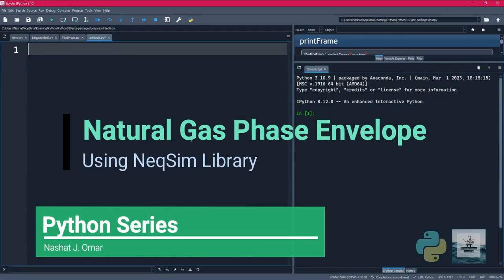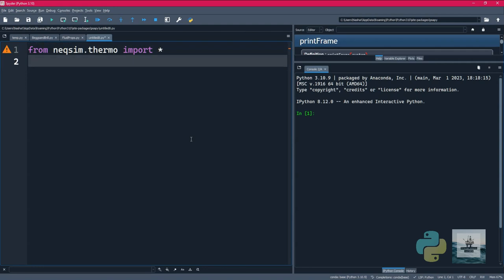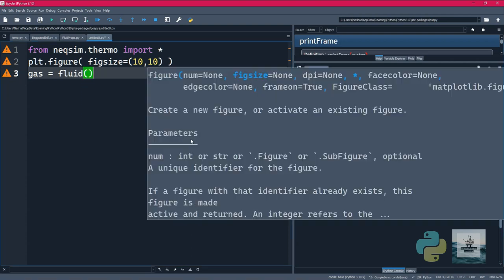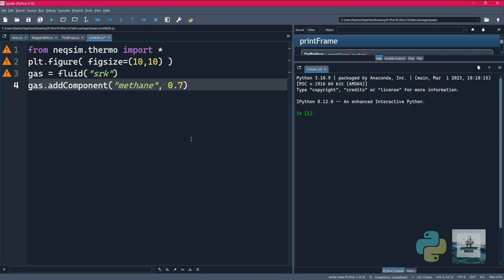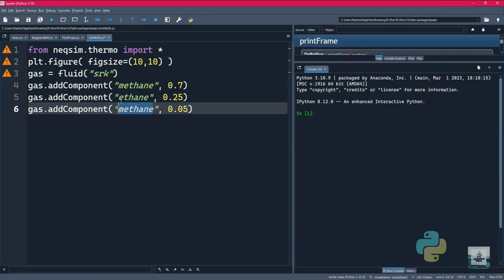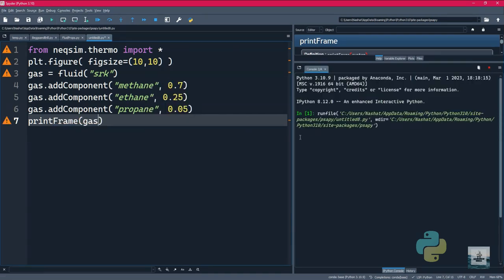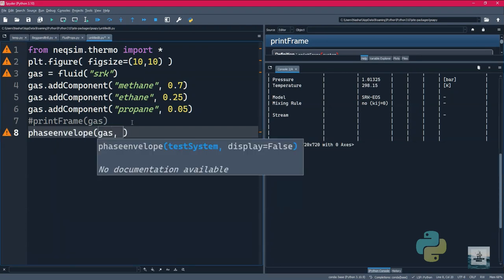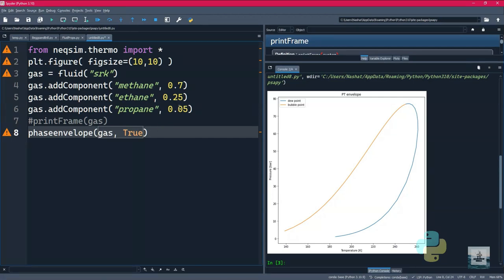Natural Gas Phase Envelope Using NeqSim Lib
Enhance your technical skills with our 2 Months Certified Online Training Program: Python for Oil & Gas tailored specifically for the oil and gas industry.

This course is perfect for engineers, specialists, geologists, and anyone looking to apply Python programming to solve real-world challenges in reservoir engineering, production, drilling, and fluid properties.

Course Highlights:

Learn Python from scratch—no prior coding experience required

Hands-on projects and assignments covering industry-related problems

Master essential libraries like Pandas, Plotly, Matplotlib, Lasio, Fluids, and more

Gain knowledge in machine learning applications relevant to oil and gas

Create dashboards for KPI monitoring and data visualization

Access daily video recordings, thorough study materials, and sample code files

Duration: 8 weeks (16 live sessions, 2 hours each)

Who Should Attend: Reservoir, production, chemical, drilling engineers, geologists, Petro physicists, and undergraduate students interested in oil and gas